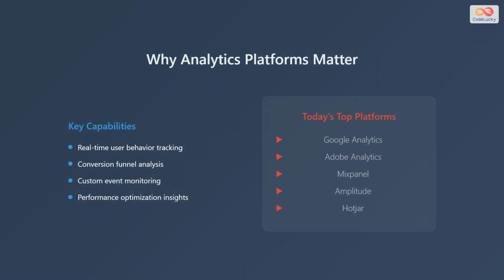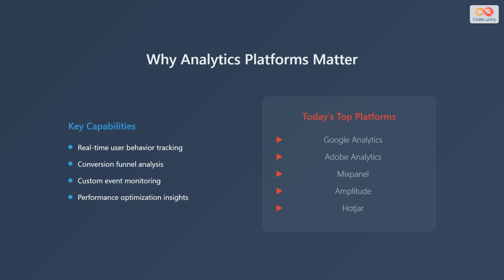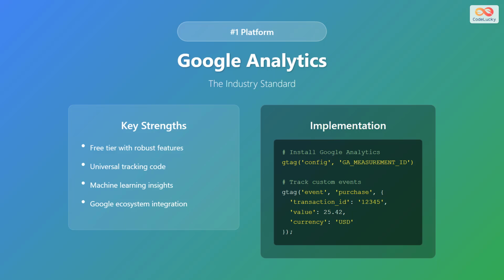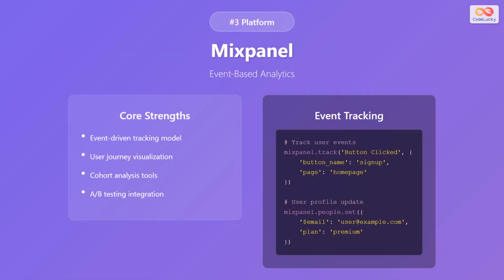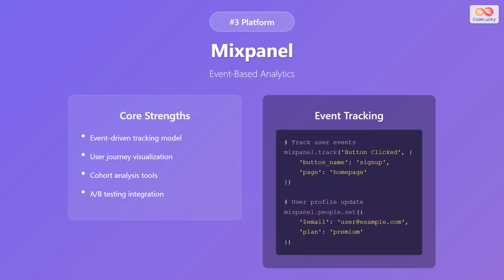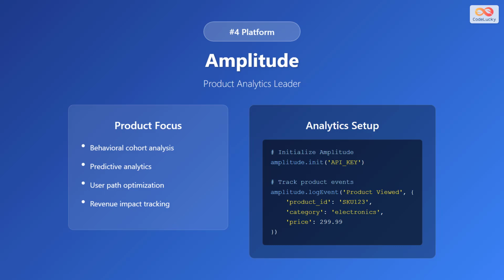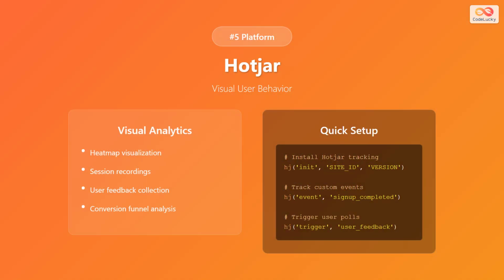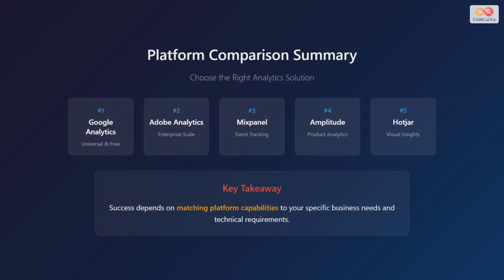Top 5 Web Analytics Platforms for Beginners (2025)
🚀 Level up your website & app analytics game! In this video, we explore the **Top 5 Analytics Platforms** every beginner should know in 2025.

We'll break down each platform, highlighting its key features and ideal use cases, so you can make an informed decision for your business. From understanding user behavior to optimizing conversion rates, we've got you covered!

Here's what we will cover:

*   Deep dives into Google Analytics, Adobe Analytics, Mixpanel, Amplitude, and Hotjar.
*   Code examples for implementing basic tracking.
*   A comparison summary to help you choose the right platform.

Choose the right analytics solution tailored to your needs, and watch your website's performance soar! 👍🔔

Chapters:
00:00 - Top 5 Analytics Platforms
00:19 - Analytics Platforms Overview
01:04 - Google Analytics
01:56 - Adobe Analytics
02:51 - Mixpanel
03:40 - Amplitude
04:32 - Hotjar
05:21 - Analytics Platform Comparison
06:06 - Outro